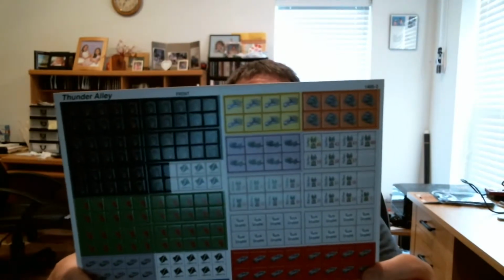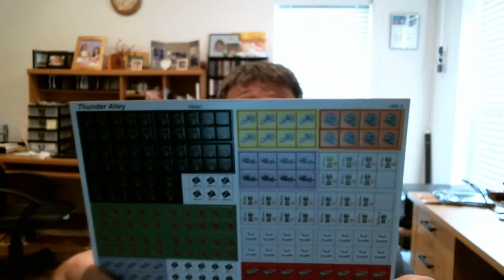WITDB Thunder Alley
What's in the @#$& Box for Thunder Alley from GMT Games. Take a look and see what is included in this awesome game.
Maximum Pixelation covers video and board gaming